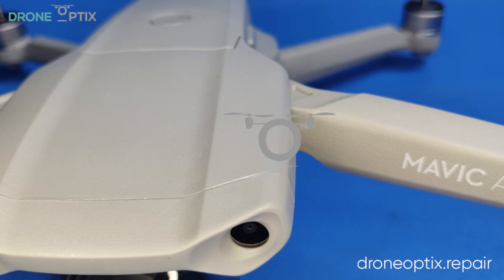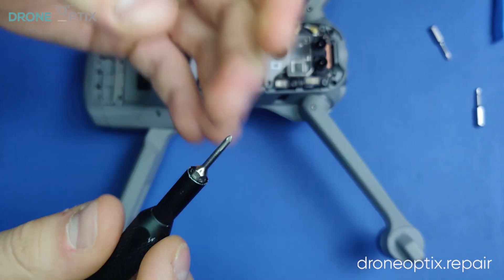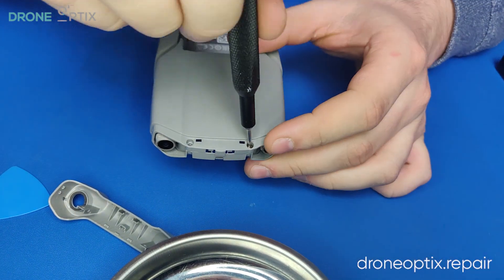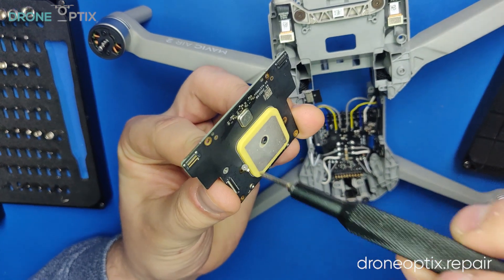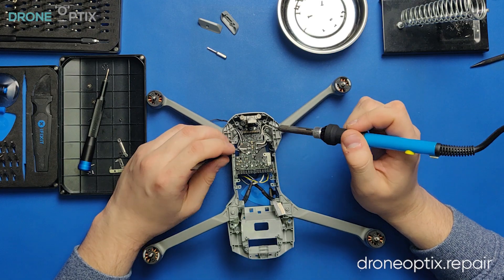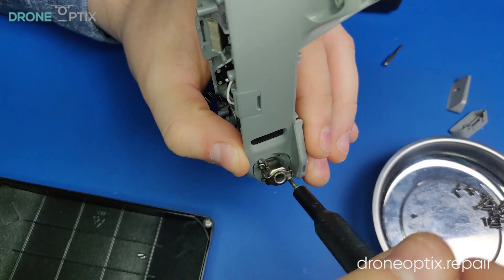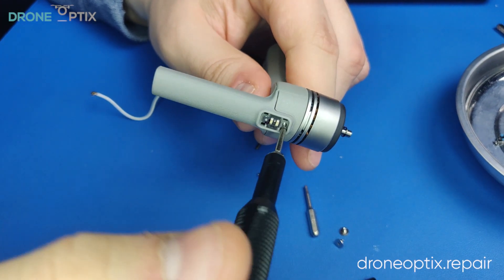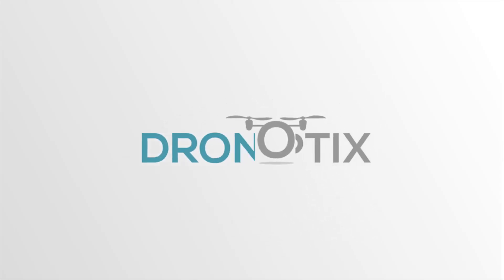DJI Mavic Air 2 Teardown - DroneOptix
Droneoptix are based in the UK but ship internationally.
We always suggest getting a professional to repair your drone as it is very easy to damage the drone, or put it back together incorrectly which could result in another crash.
If you are repairing your drone yourself, you’ll want to check out our site for all the parts you’ll need to fix our drone and we also offer accessories like batteries and propellers for all DJI drones.
We also offer a 12 month warranty on all products and repairs.